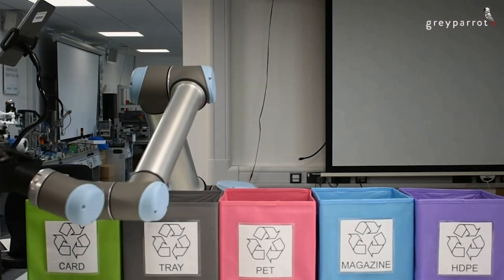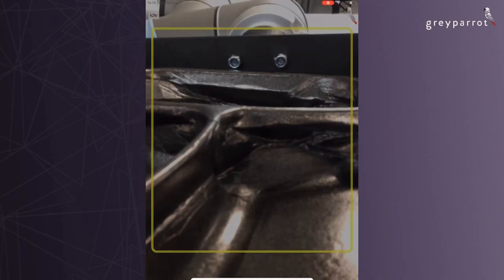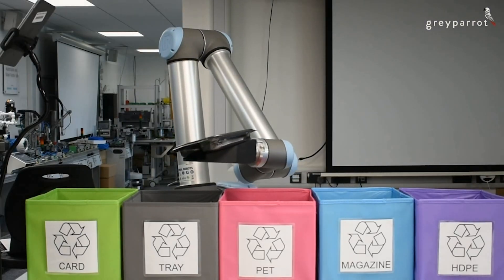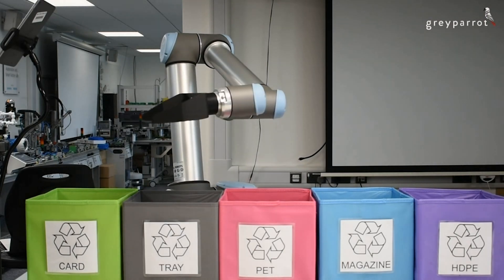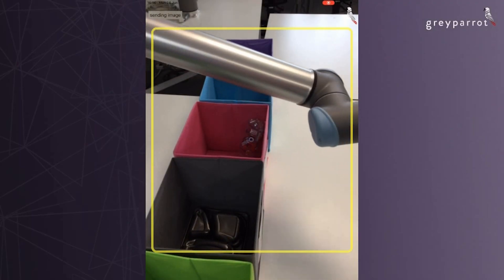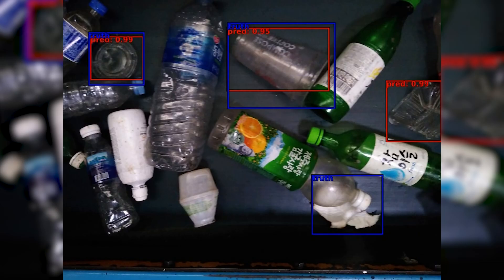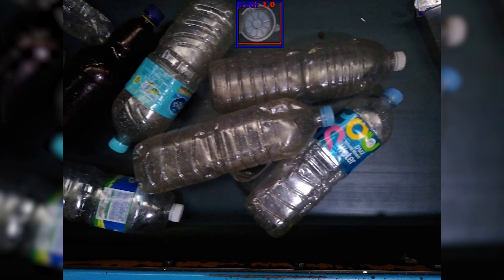Greyparrot uses deep vision for waste management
Greyparrot is building computer vision systems for the waste management industry.